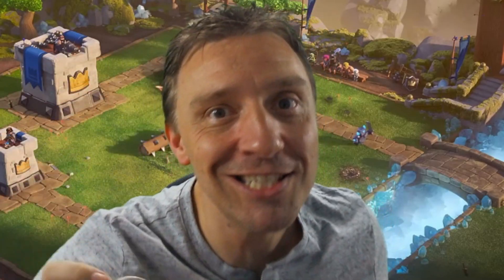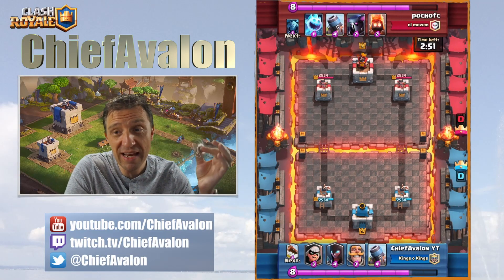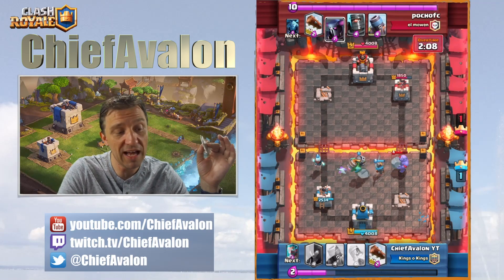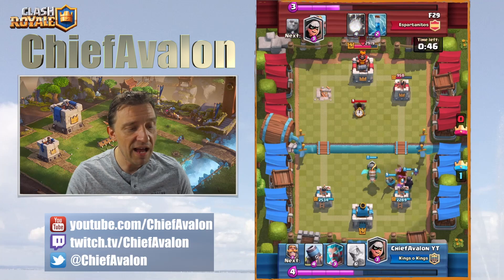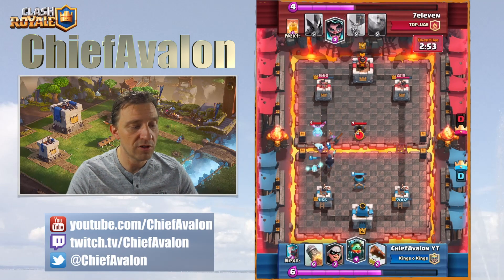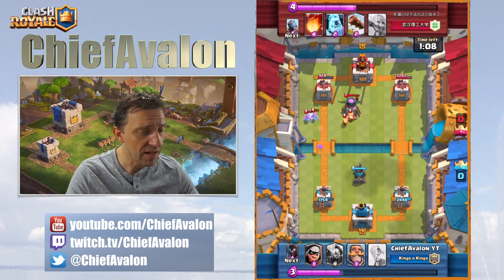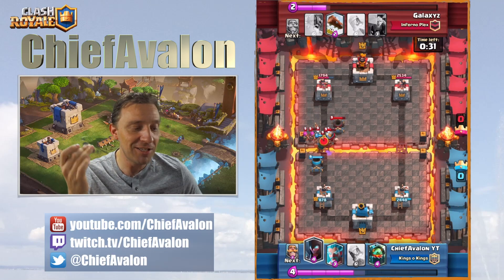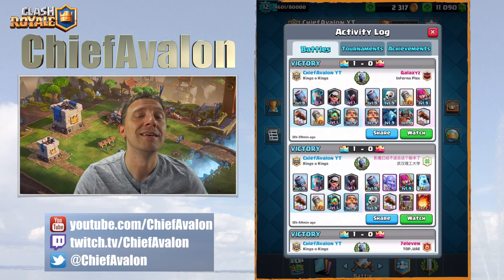HOW TO WIN THE CLASH ROYALE MORTAR CHALLENGE 6:0 😎 | CHALLENGE CHEST OPENING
How to win the Clash Royale Mortar Challenge 6:0 - No  Loss and Challenge Chest Opening and Clan Battle Chest Opening. Best Deck for Mortar Challenge in Clash Royale.

0:26   Battle 1: Royal Giant and Inferno Dragon
3:35   Battle 2: Pekka Bowler Dark Prince
9:13   Battle 3: Giant Battle Ram
12:11 Battle 4: Giant Balloon
17:03 Battle 5: Bowler Furnace
20:05 Battle 6: Giant Elite Barbarians
24:15 Challenge Chest Opening
25:23 Clan Chest Opening

MY EQUIPMENT AND MY GAMES

THE GAME